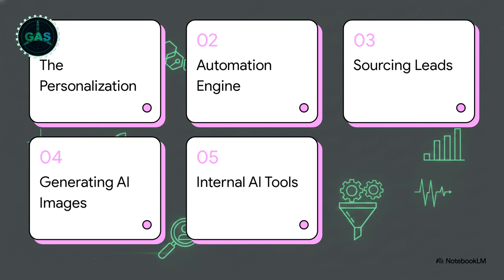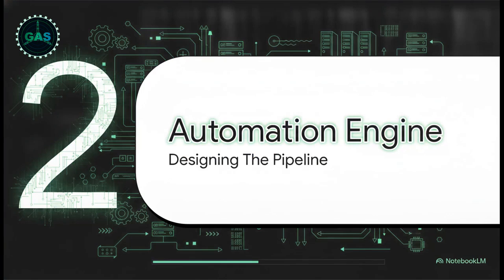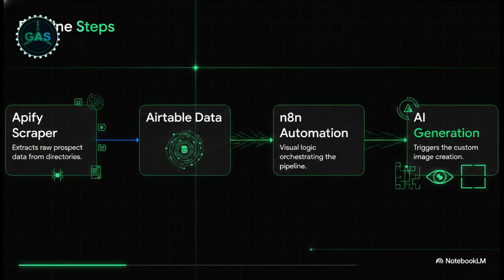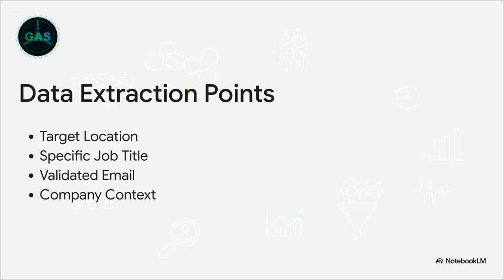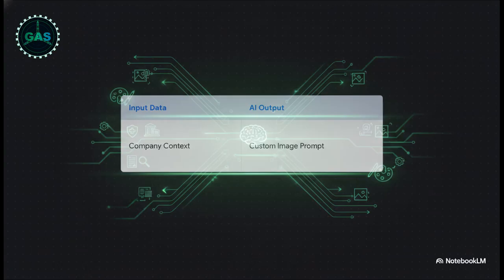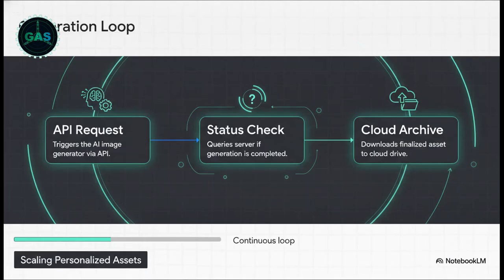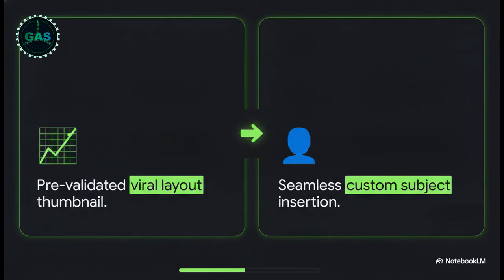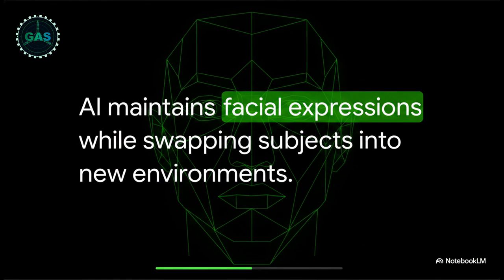How to Master AI Lead Generation for Small Business (2026 Guide)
AI Lead Generation — explained for small-business owners.

In this GAS-Ed breakdown we walk through AI Lead Generation: what it is, why it matters for your business, and how to start using it without extra tools or a big budget.

What's the one task in your business you'd automate first?